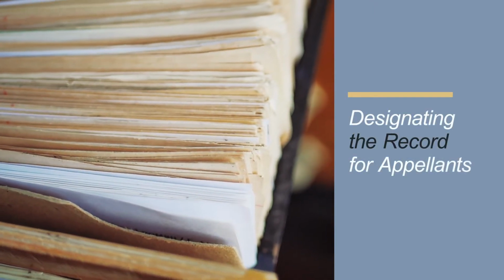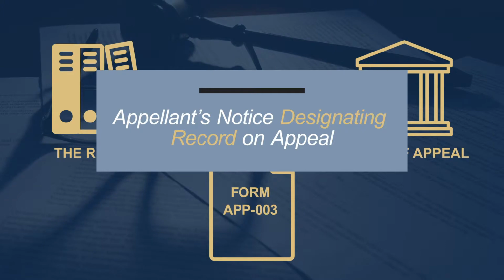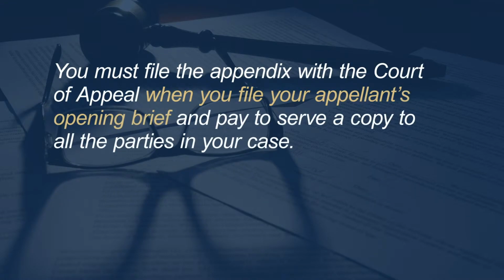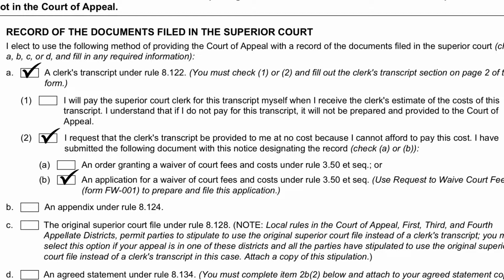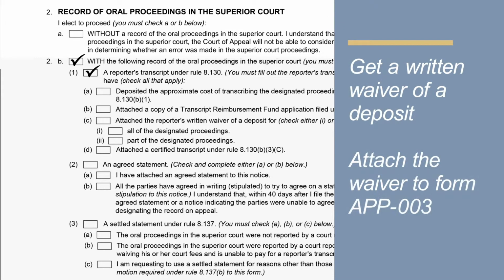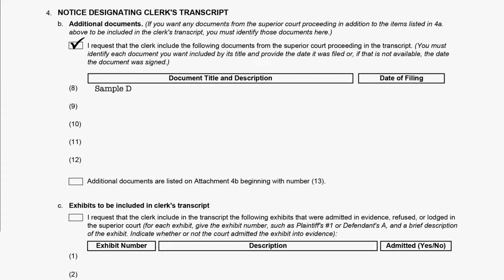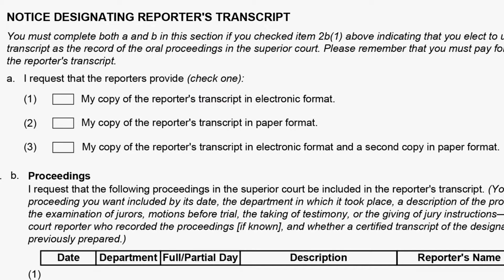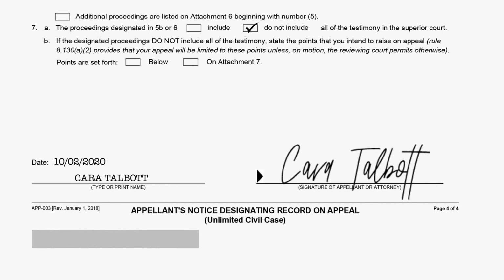Designating the Record for Appellants